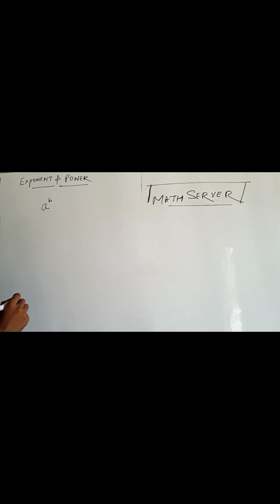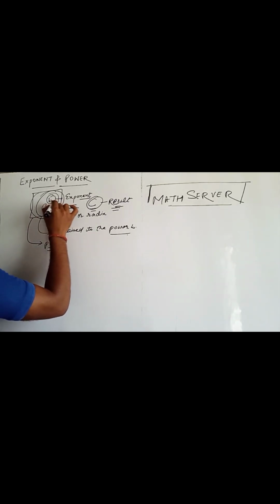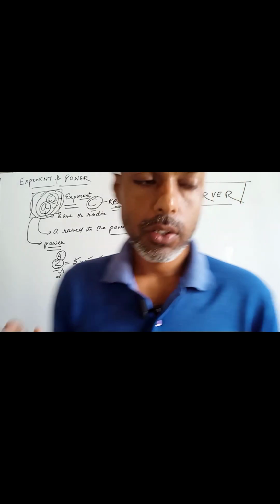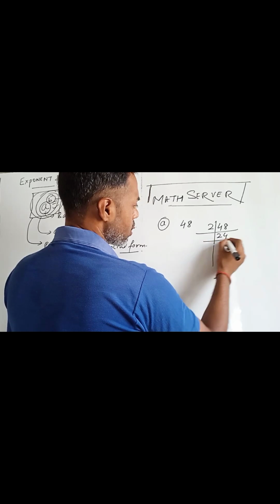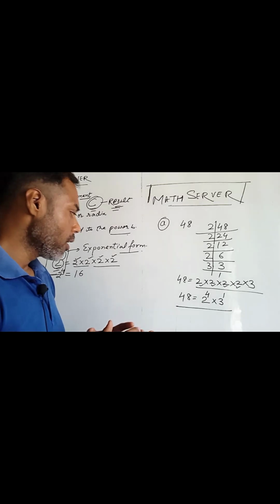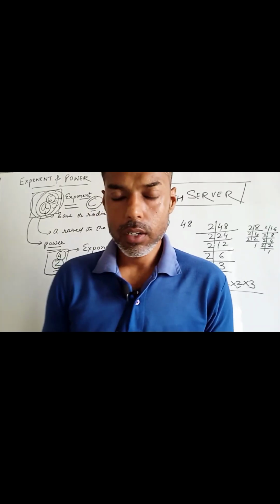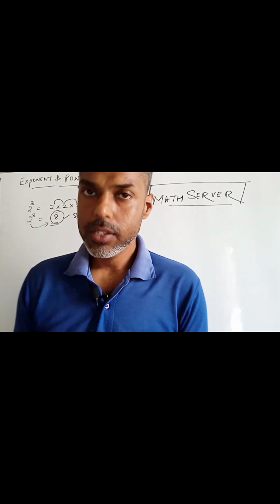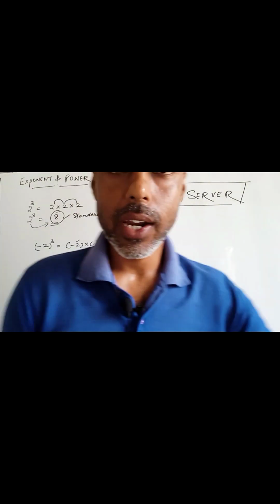What are Exponents? | Base, Power, and Laws Simplified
Exponents and Powers, Laws of Exponents, Rules of Indices, Base and Exponent, Math Tutorials, Algebra Basics, Zero Power Rule, Negative Exponents.
Introduction to exponents for beginners, how to solve powers and exponents, 7 laws of exponents explained, exponents and powers class 7 and 8, simplifying exponential expressions